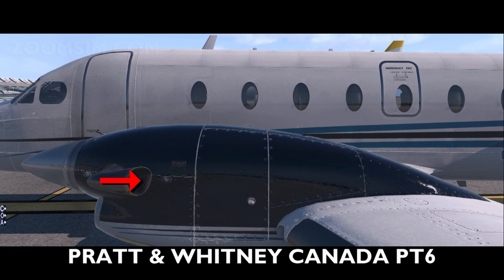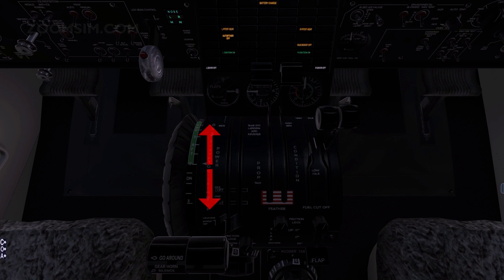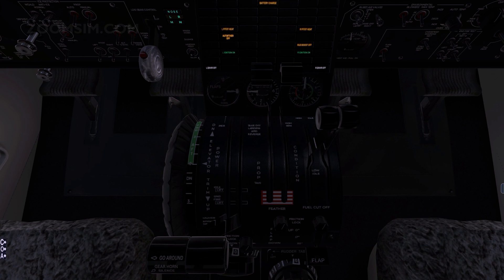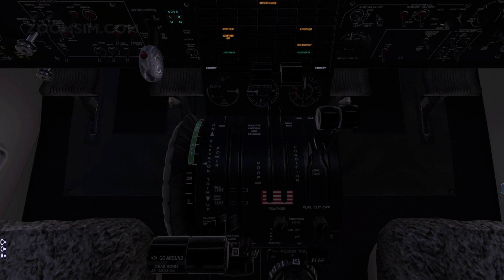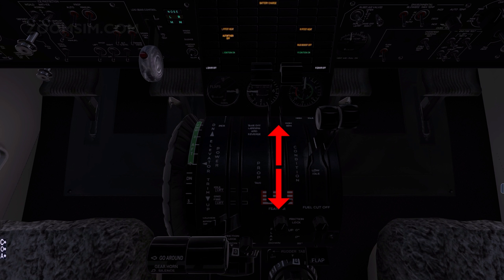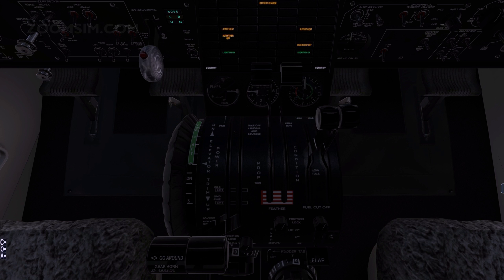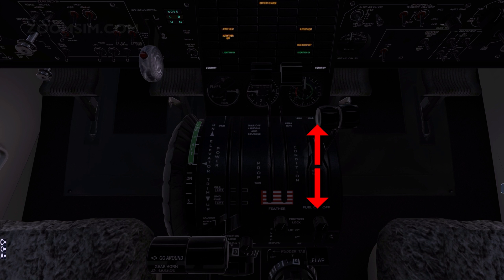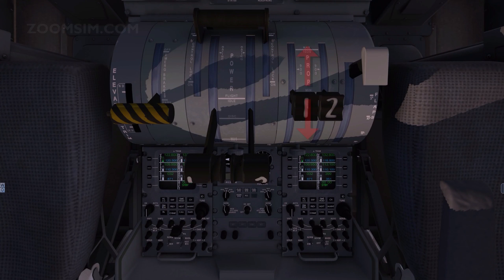X Plane 11 : Reference Power Quadrant & Turboprop Engines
In this video we look at turboprop engines and power quadrants.